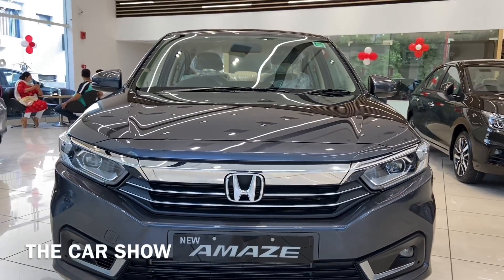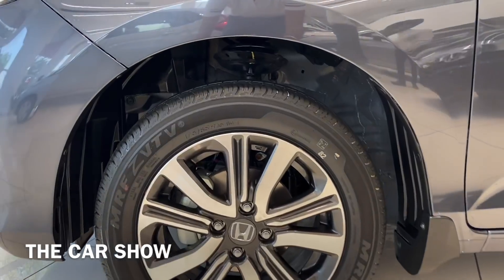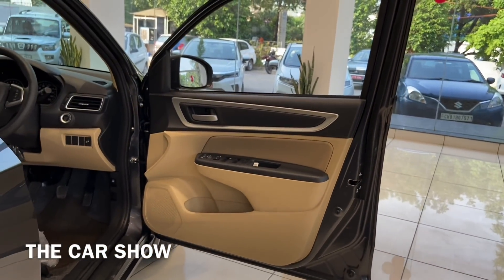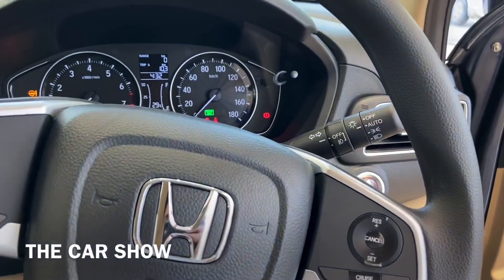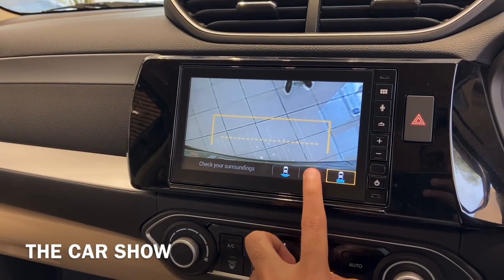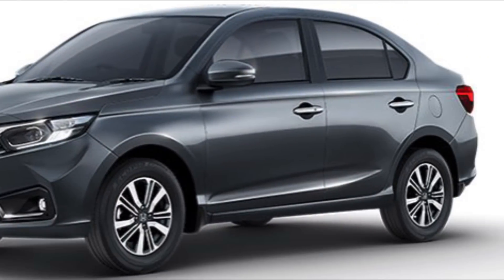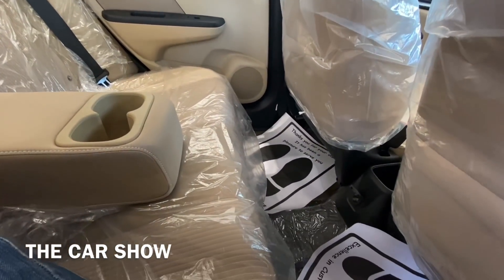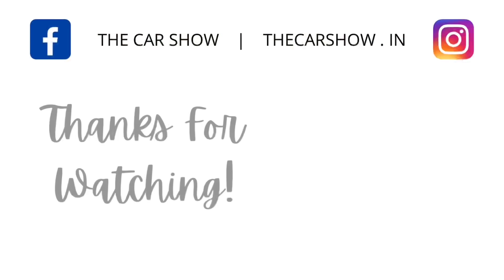2021 Honda Amaze Facelift | Vx Manual - Top Model | Grey Colour 🔥 Most Detailed Walkaround Video!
2021 All New Honda Amaze Facelift | VX Manual | Petrol Manual | Top Variant | Grey Colour | Rs 8.22L🔥

|| Most Detailed Walkaround Video in Hindi, Review, Features, Interiors, Exteriors, Colours, Engine options, Ex-Showroom price and On Road price.

Must BUY CAR Accessories :

* Tire Inflator
* Vacuum Cleaner
* Phone Holder
* 3M Car Care Kit
* Air Freshener
* DashCAM + GPS

GEARS I USE :

* Mini Tripod
* Secondary Phone